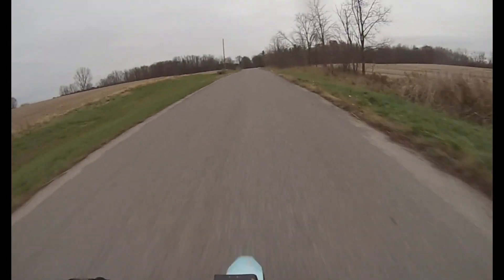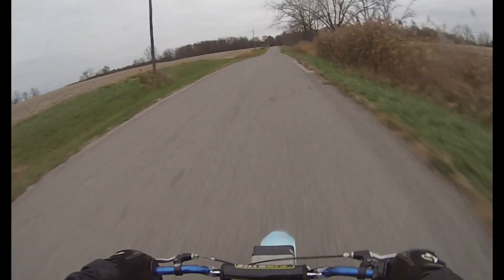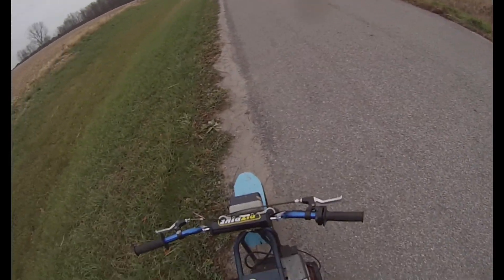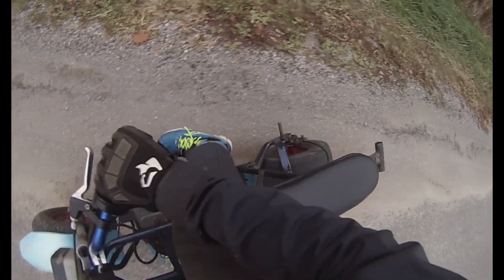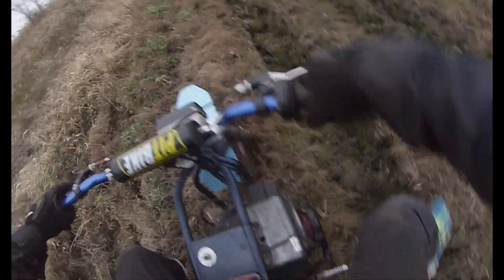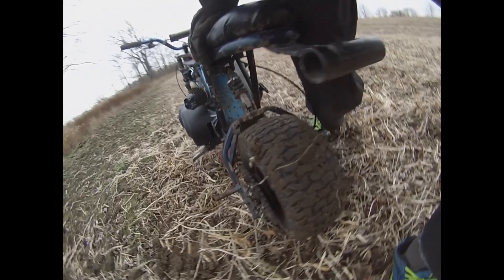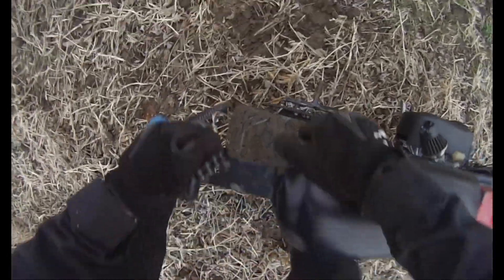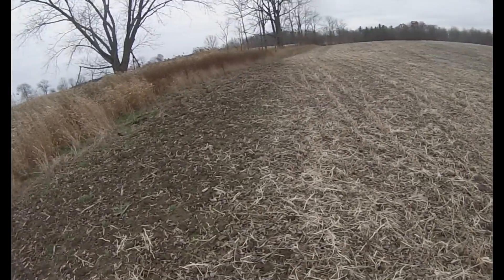Testing the new 30 series cvt on the 11hp mini bike, top speed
Amazon 30 series cvt on 11hp tecumsah mini bike top speed and offroad test.